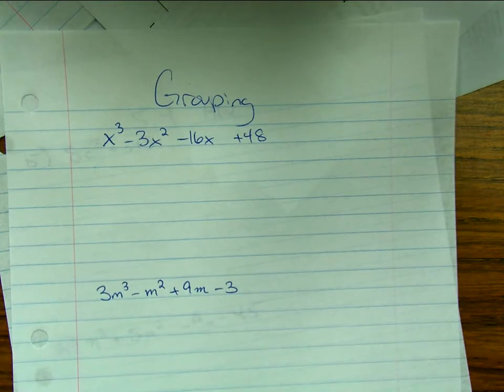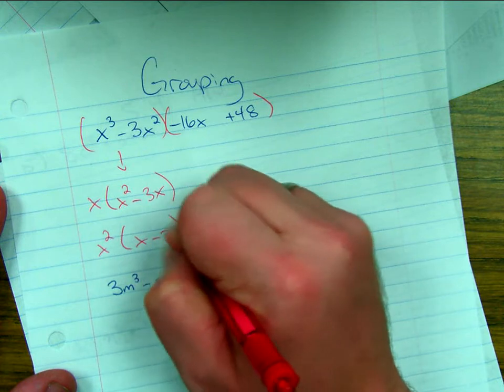5 4 factor by grouping